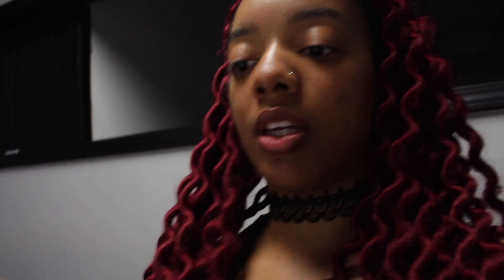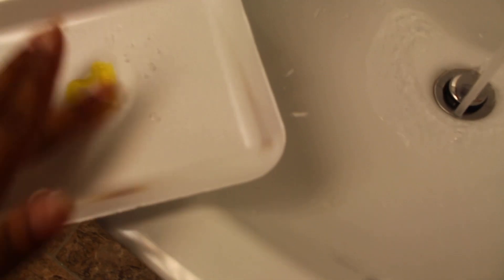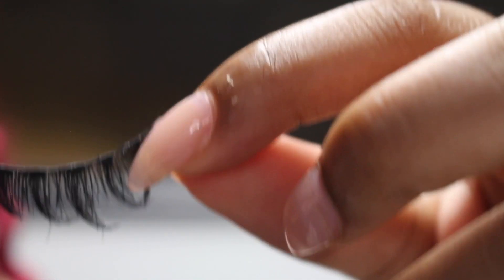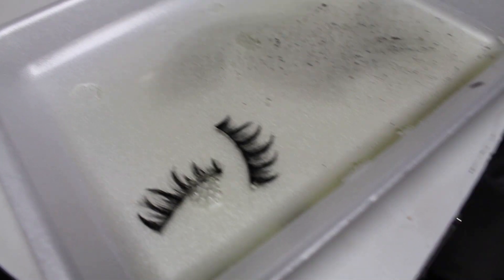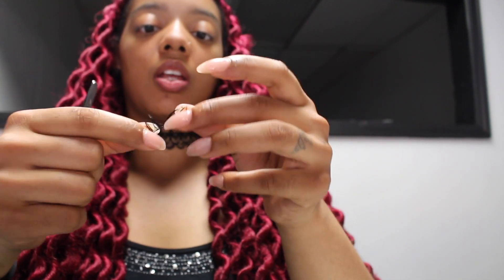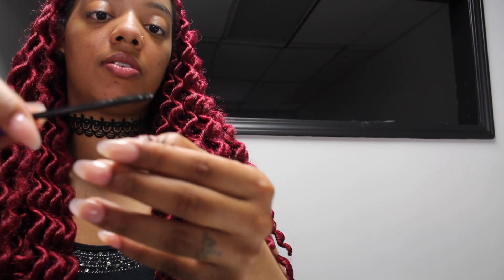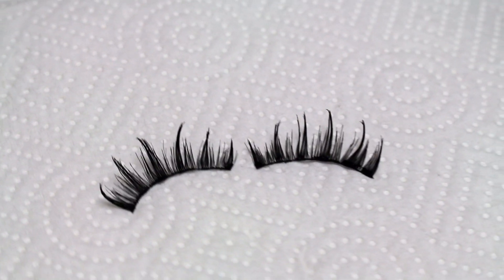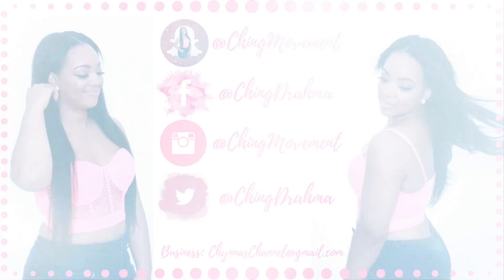HOW TO CLEAN FALSE EYELASHES TO RE-USE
Hope this tutorial was helpful for you all! If so, be sure to leave a LIKE on the video! Thanks again guys! Also comment more requests if you like!

☟LINK TO DRAHMA HAIR WESITE!☟

☟LINK TO CHOKER NECKLACES☟

☟TO SEND ME LETTERS & PACKAGES 😊☟

Ching
12245 BEACH DAILY
STE #401404

☟PREVIOUS VIDEOS☟

☟COMPANIES☟
IF YOU ARE A COMPANY/BUSINESS AND YOU WOULD LIKE FOR US TO REVIEW A PRODUCT... PLEASE DO NOT HESITATE IN CONTACTING US AT